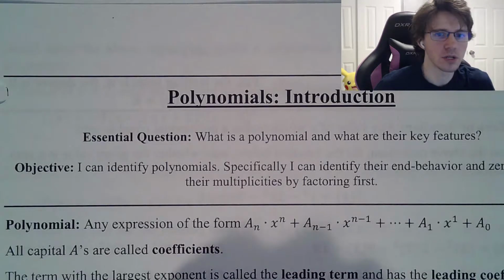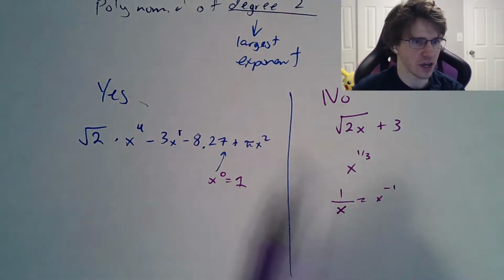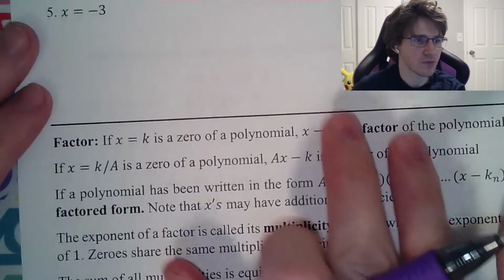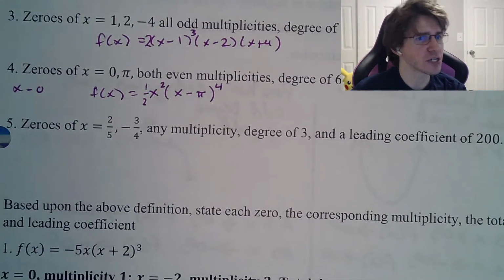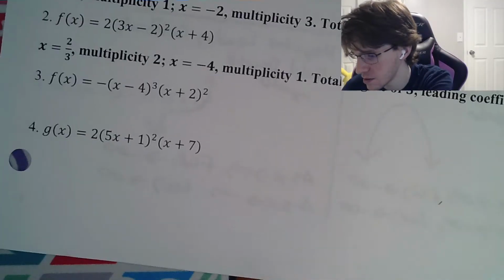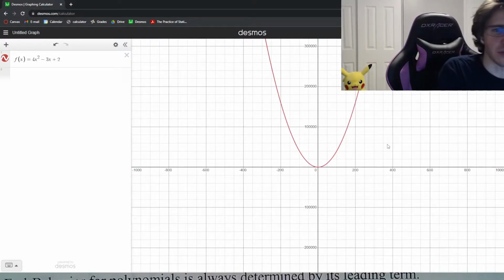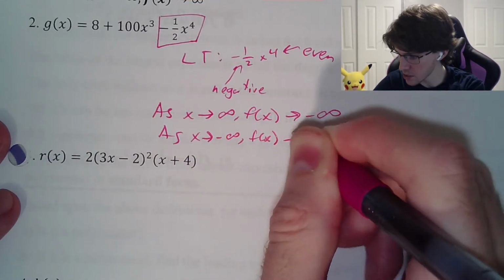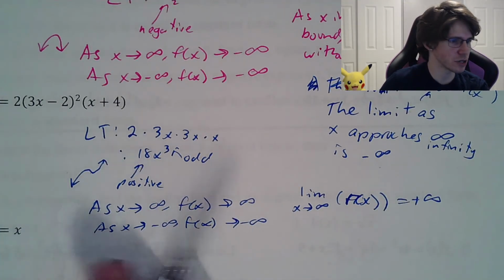Mr. Richards' Precalculus Lesson 1: Polynomial Introduction